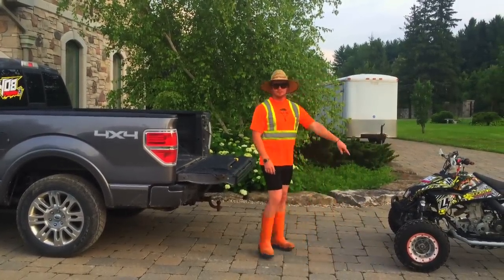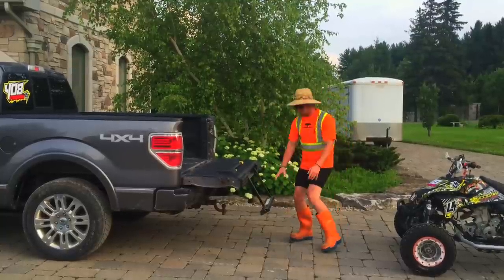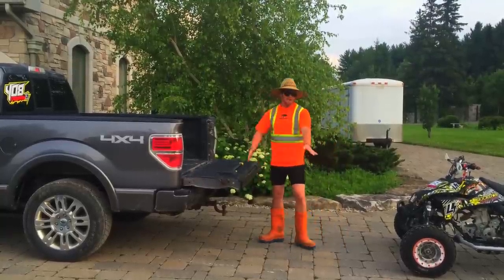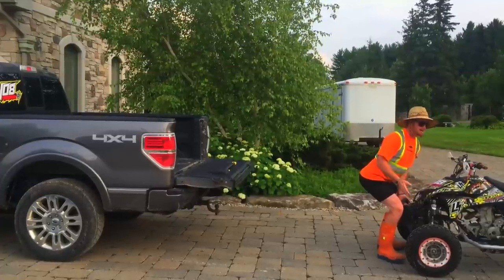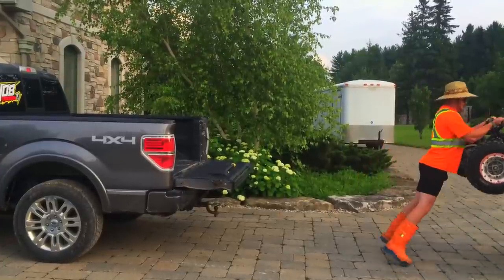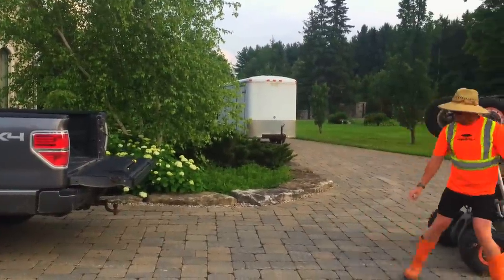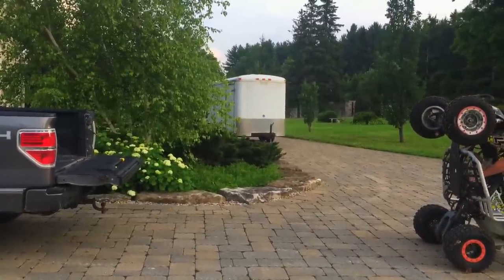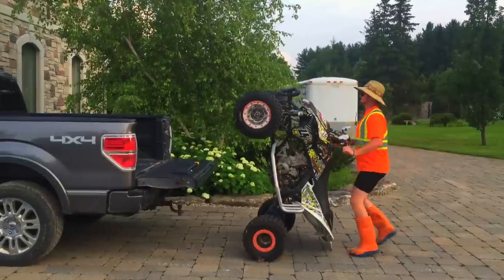Easy Quad Load!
Easy Quad Load without ramps. Who would’ve thought you could launch a KTM 450 Quad so easily out of the back of an F-150 truck! Such an easy way to unload a quad!

Send Mail To:

N0M2P0

Justin - @JustinBueckert25
Brad - @BradMc9
Emily - @E.ms_95
Jason - @JasonLeBlanc
Matt - @MattMcguire450
Matt - @Trudgehammer
Brett - @BrettHellyer
Billy - @Six.Twenty.Four
Geoff -@ GeoffreyTuer
Jeff - @JeffWhaling
Kassie - @KassieBoone79
Sean - @HTWshine
TEAMLTD - @teamltd
LimeNine - @limenine